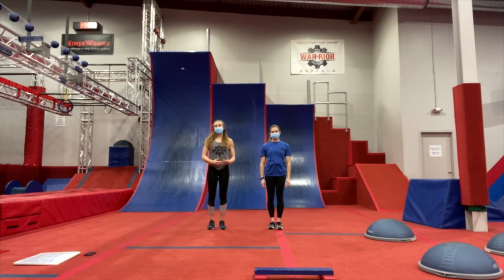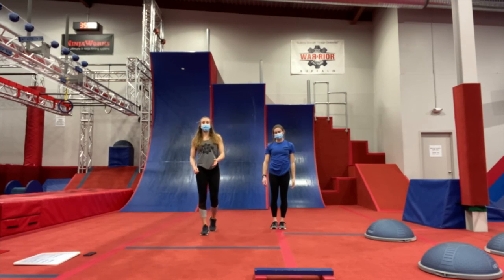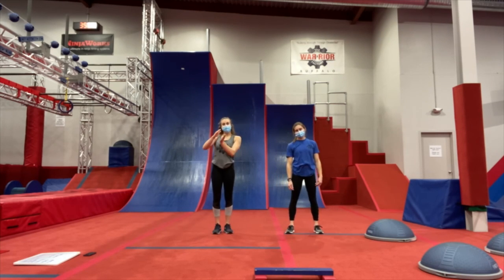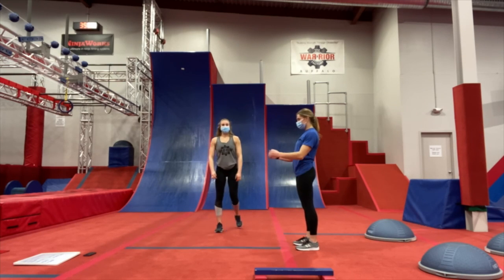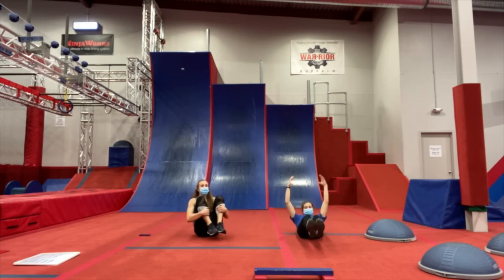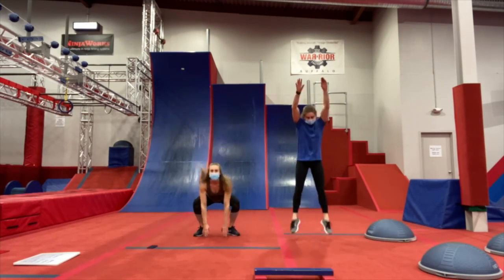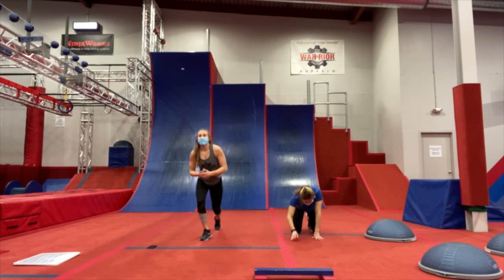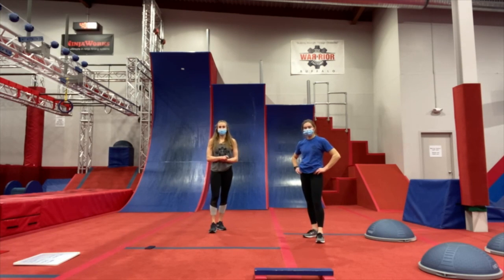At Home Lower Body Workout!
Follow Coach Rachel and Coach Ashley from The Warrior Factory Buffalo along for an at home lower body workout!

The Warrior Factory™ is a revolutionary entertainment facility that tests physical and mental strength through obstacles. The Warrior Factory offers people of all ages and body types a new innovative way to have fun and push themselves to their limits, all at the same time.